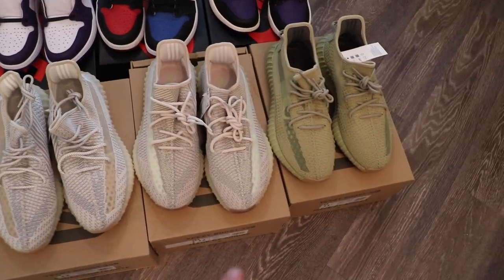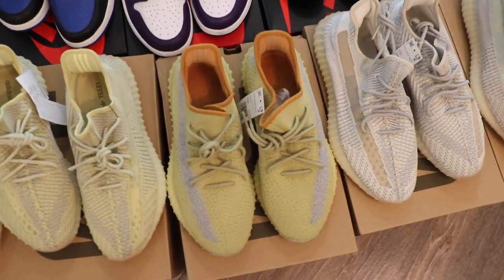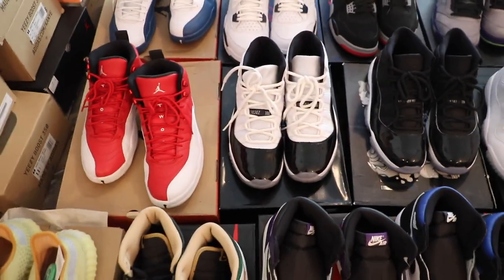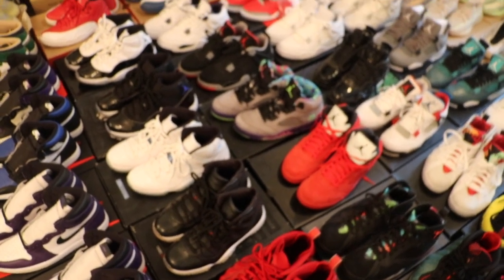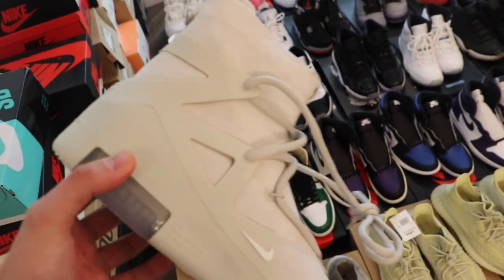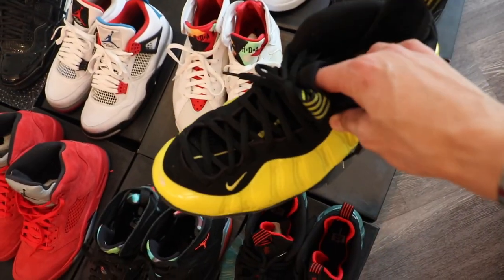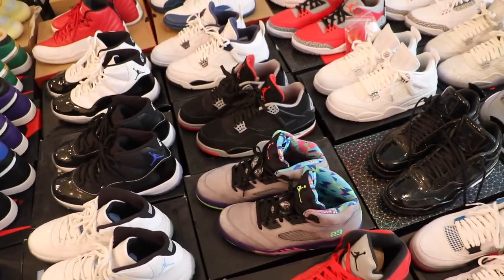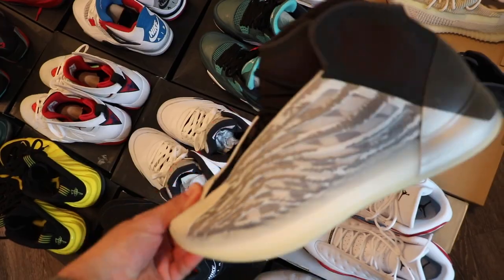HOW TO BUY AND SELL SHOES 2021!